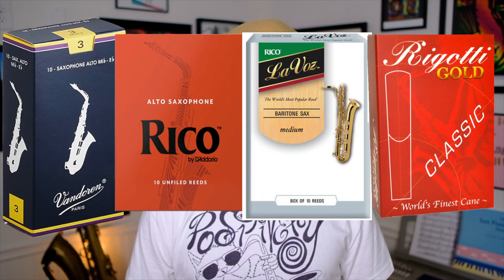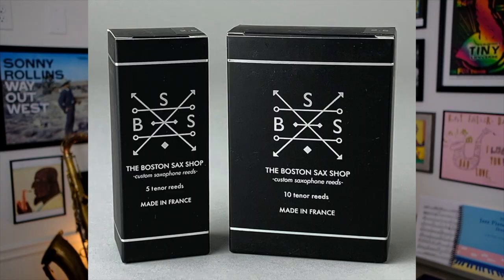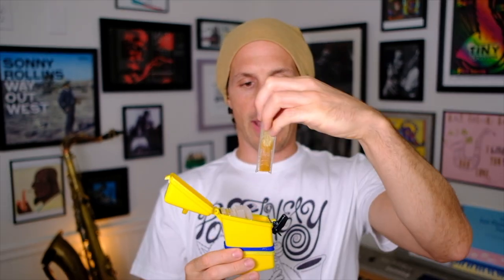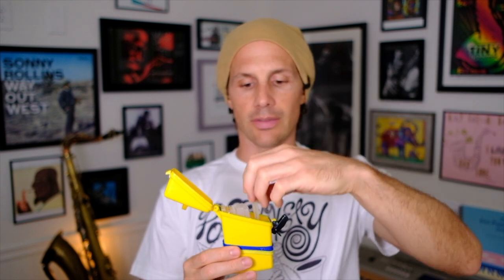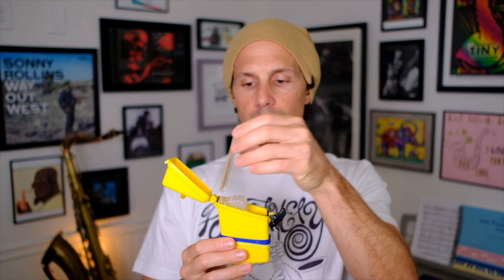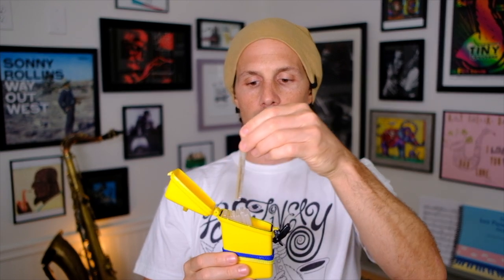How to get your reeds to play better and last LONGER!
Witz case (large - tenor, bass clarinet)
Witz case (small - alto, soprano, clarinet)
Clear mouthwash (NO blueish-green mouth)

Thank you as always for tuning in! 🙌 ❤️
➕ always positive, always progressing ⬆︎

☞  Awesome Sax Gear ☟
Most Awesome Sax Stand
Most Awesome Neck Strap
Sax Deflector Pro
Most Righteous cleaner of spit (neck/mouthpiece)
Most Righteous cleaner of spit (Tenor body)
Most Righteous cleaner of spit (Alto body)

An awesome gift from my Mom for listening to music
These are awesome too if your Mom wants to buy you a gift

My setup (if you’re curious)